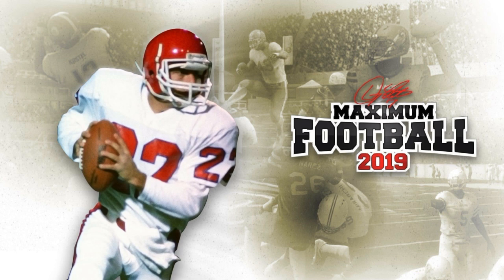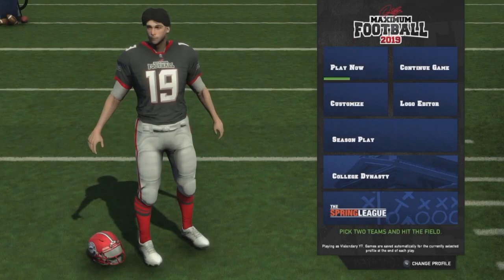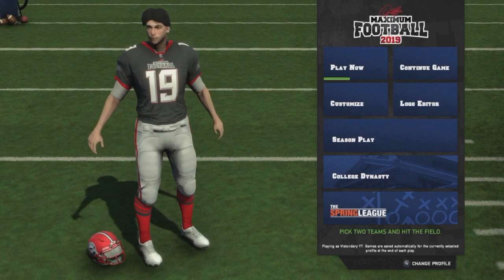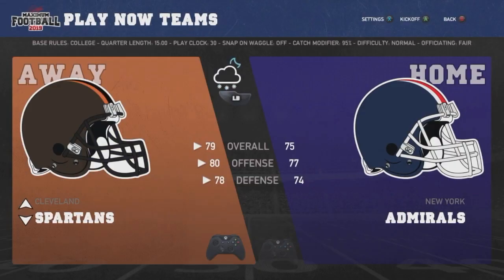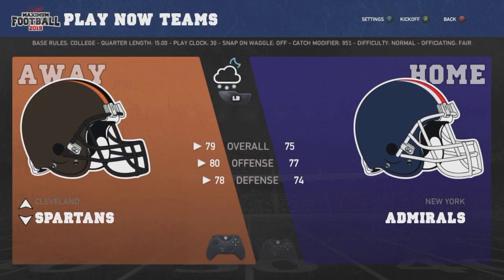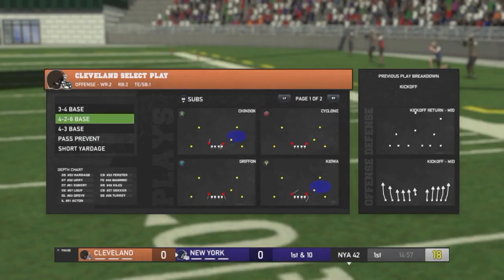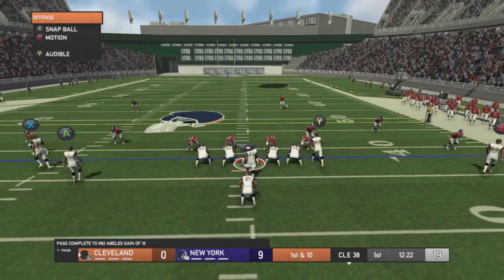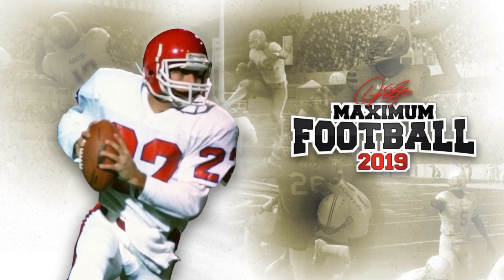OVERVIEW: Maximum Football 2019 (Is It Worth It?) - New College Football Game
Let me know what you guys think about this new game!

This video includes: OVERVIEW: Maximum Football 2019 (Is It Worth It?) - New College Football Game
College football returning confirmed 2019 release date
NCAA 19 college football new dynasty playoff mode
NCAA college football returning liscense lawsuit fix how to fix lawsuit problem download custom roster on NCAA football 18/19 gridiron champions college football confirmed new info should I buy it leaked OVERVIEW: Maximum Football 2019 (Is It Worth It?) - New College Football Game

Ignore hate, spam, ect. We're here to have a good time!!

Follow us @LedgeYT

Have a great day!! - DynamicDuo (there is no space in our name, DynamicDuo, not Dynamic Duo)